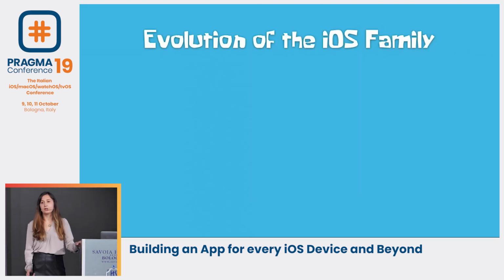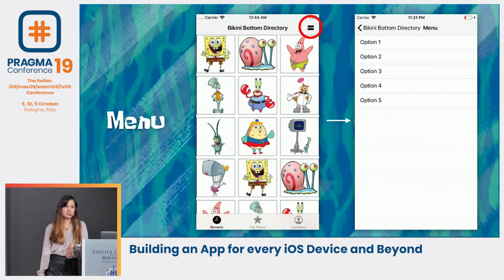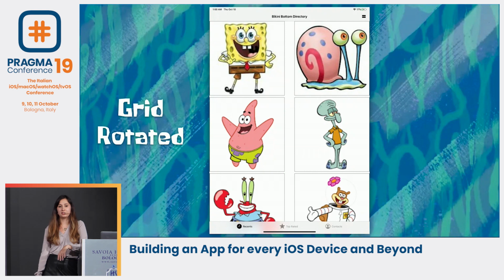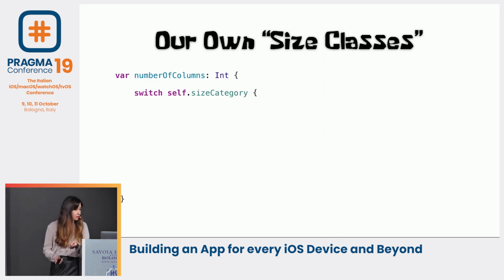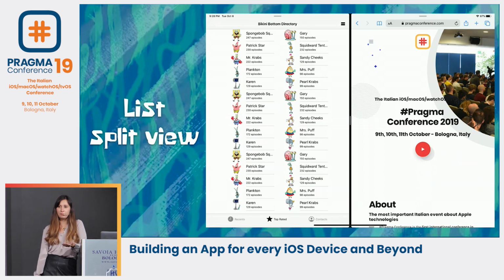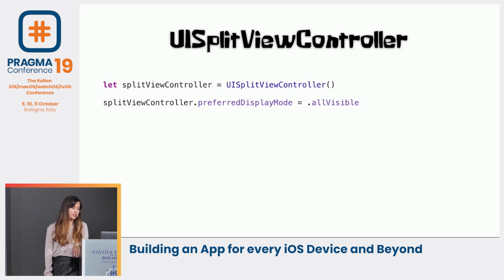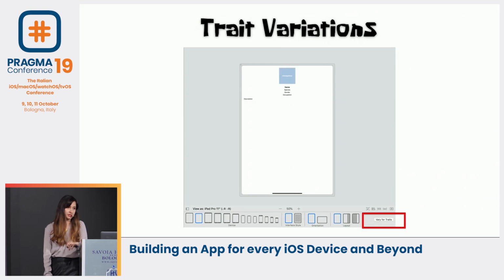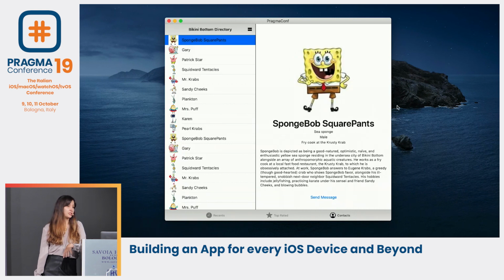Pragma Conference 2019 - Janina Kutyn - Building an App for every iOS Device and Beyond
In the good old days we only had two screen sizes to worry about: 320x480 for the iPhone and 1024x768 for the iPad. But modern apps have to look good on every screen from iPhone SE to iPad Pro. Let’s discuss some approaches for making the most of the screen real estate of any iOS device, and extending it to macOS using Mac Catalyst.